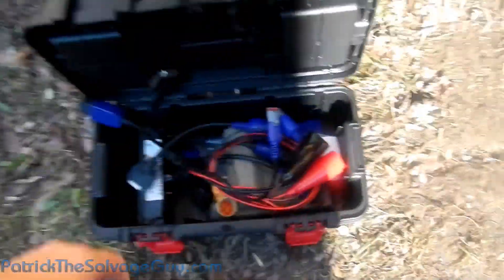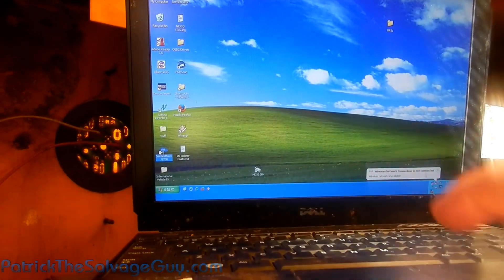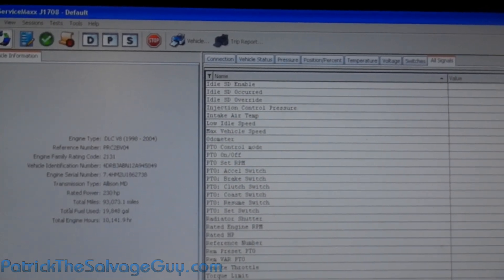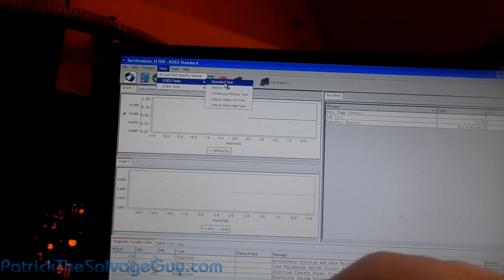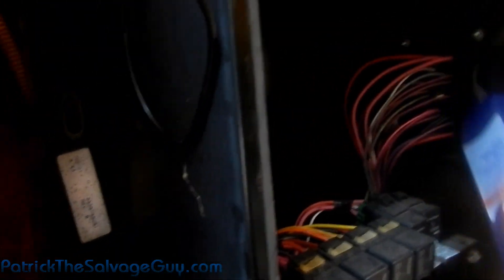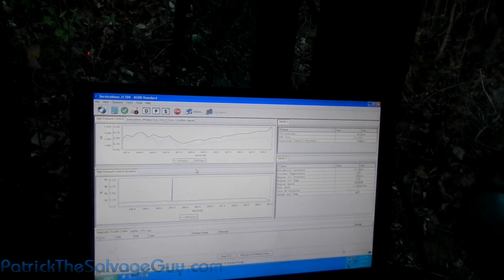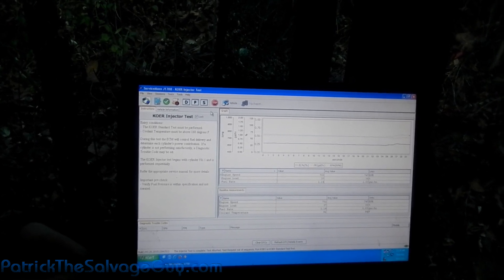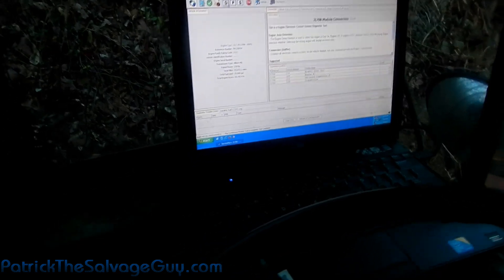Testing a NexIQ USB Diagnostic Adapter Clone for Med/Heavy Duty Trucks bought off Ebay. Ripoff¿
Over a year ago I bought a CanBus to USB adapter off ebay and just as of Dec 2023 am trying it out for the very first time using International ServiceMaxx on a School Bus.  The results were actually good, it worked right as soon as I plugged it in, sure beats buying the $700 authentic item, it doesn't always work out this way but for me it does work. I'll be making more videos using this adapter once I get it figured out.  For those that are into building schoolies, you really need this!  Sorry I cannot recommend which one to buy on ebay I don't want to run the risk of you not being happy and blaming me for it, I'm just showing what happened with my purchase and if you decide to get one you understand the risks of buying cheap china goods, sometimes there is buyer remorse.